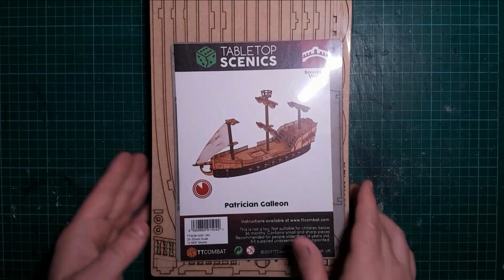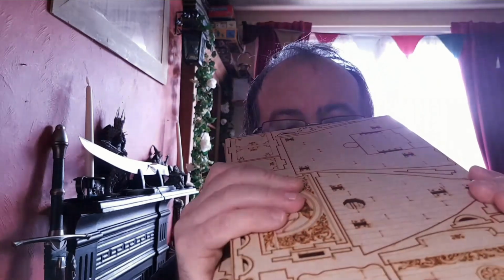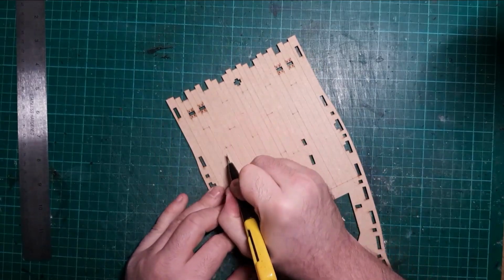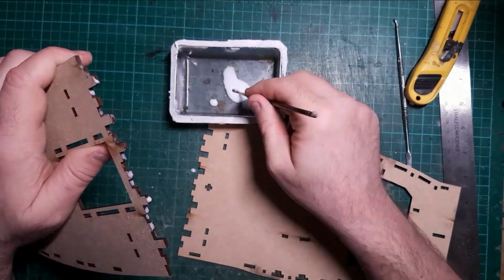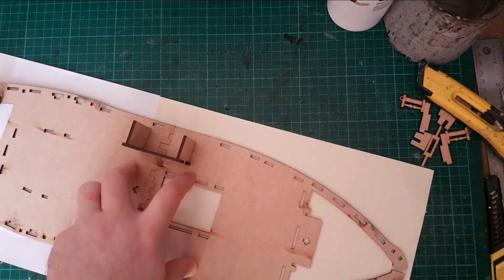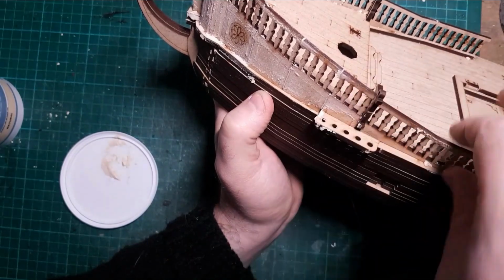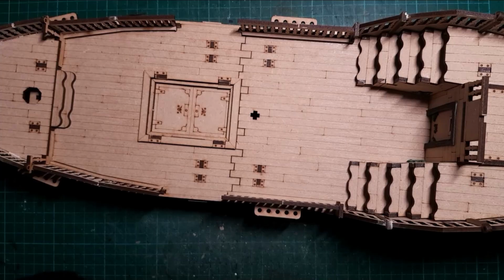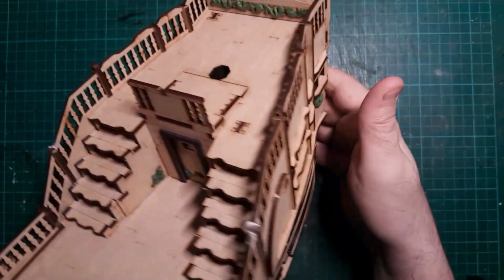The Big Galleon Ship Build Part One - Improving MDF Terrain Kits